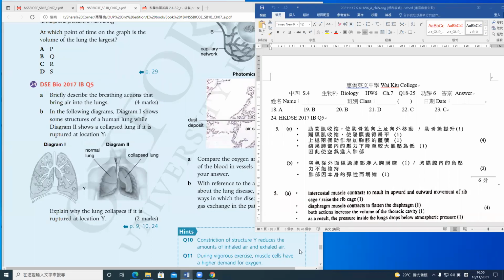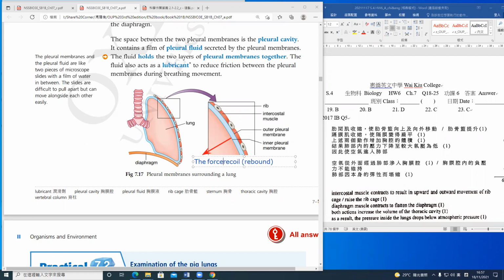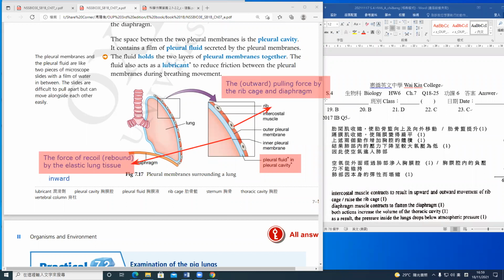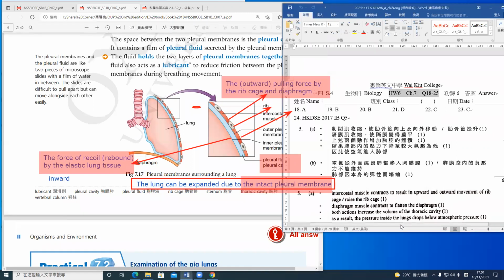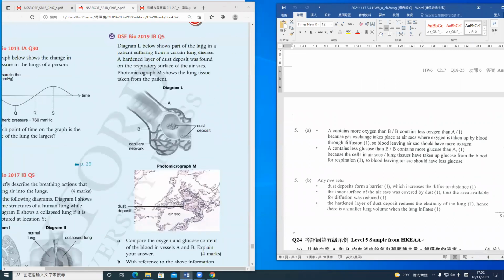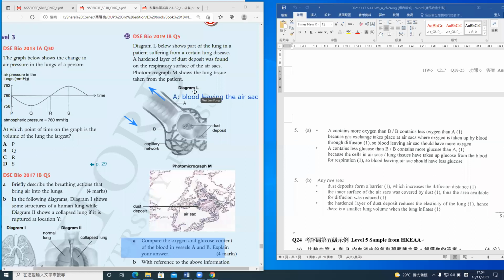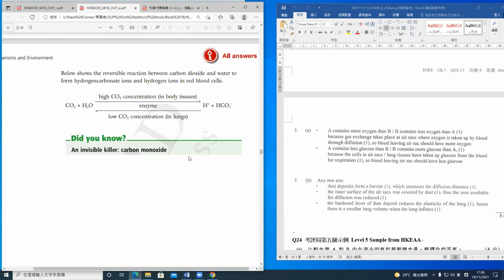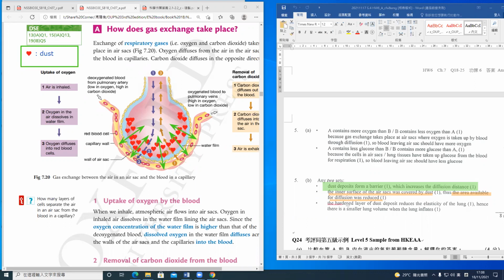WKC S.4 Bio 20211118 HW6 Ch.7 Q18-25_eng solution